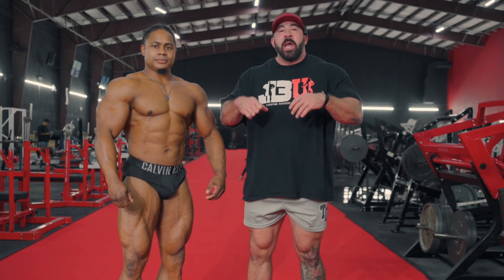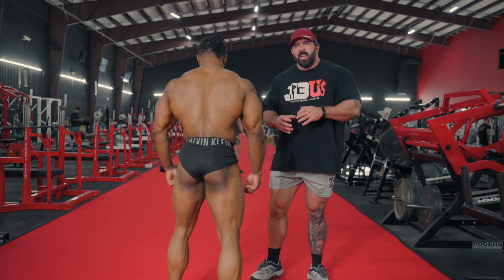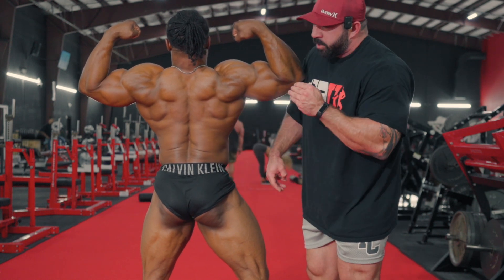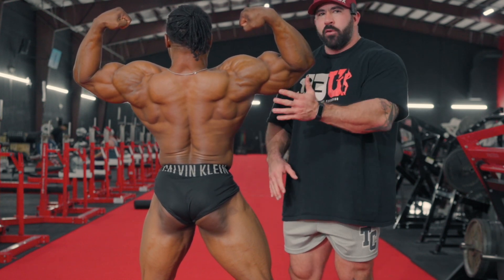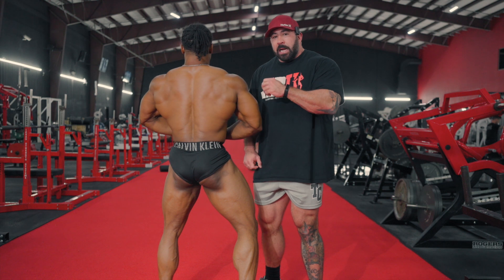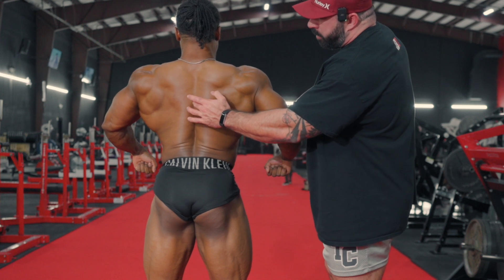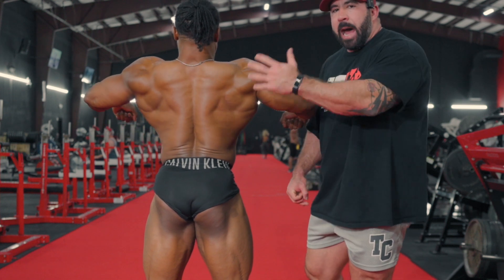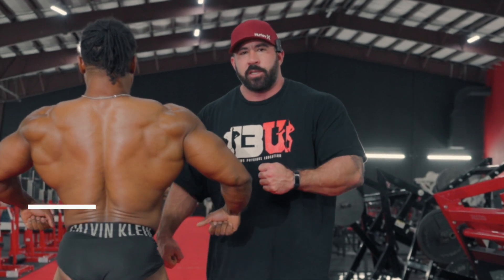Don't Flex Your Back in Your Rear Poses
Posing Educator Daniel Coffeen explains why flexing your back in your rear poses is not ideal!